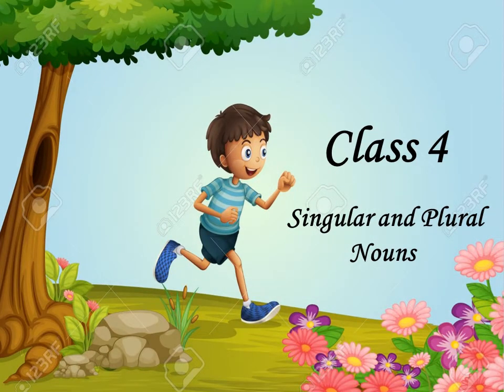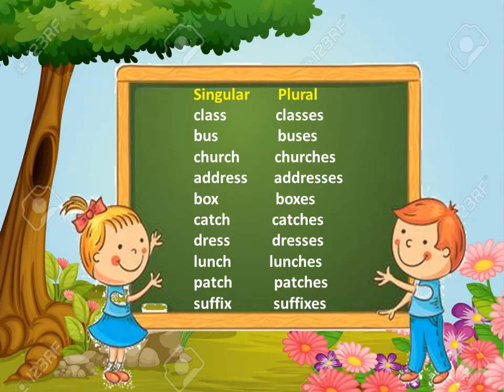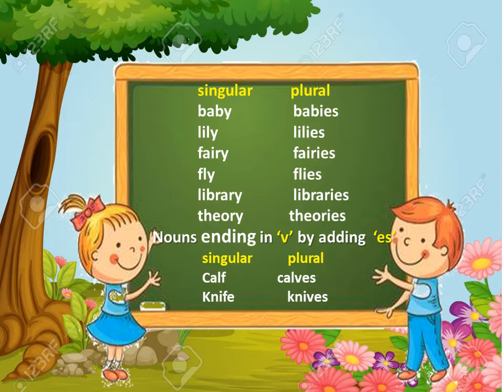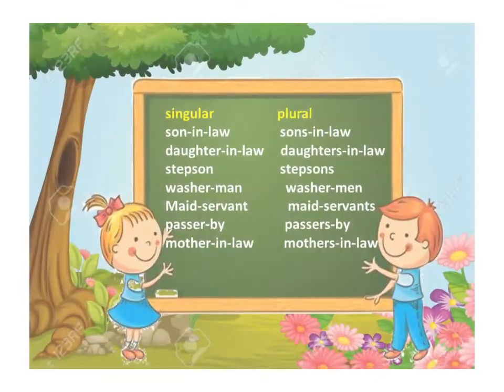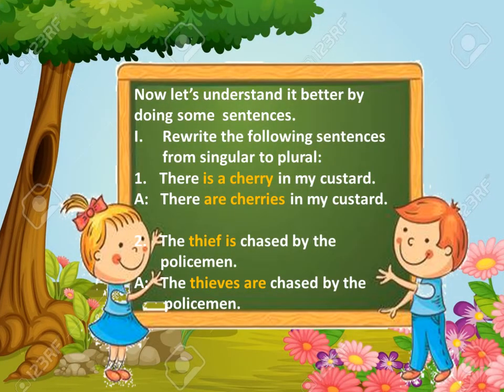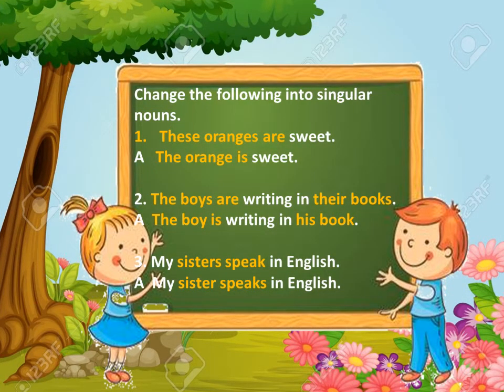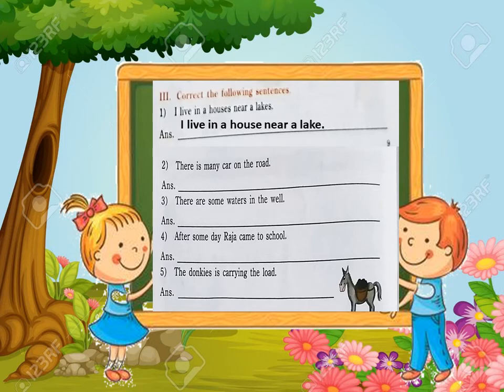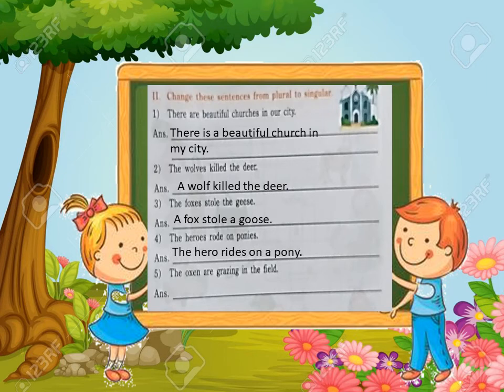Singular and Plural By Mrs. Andrea A Lobo SJHS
This video is to help the  children learn how and when to change Singular to Plural and vice-versa.